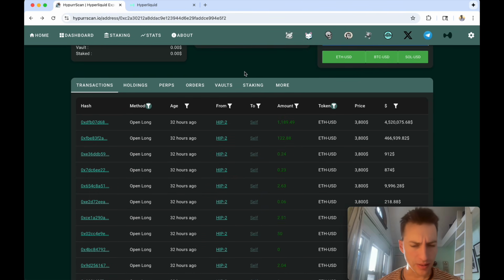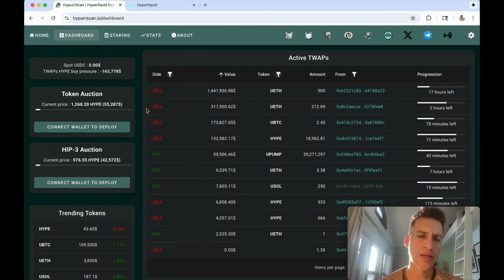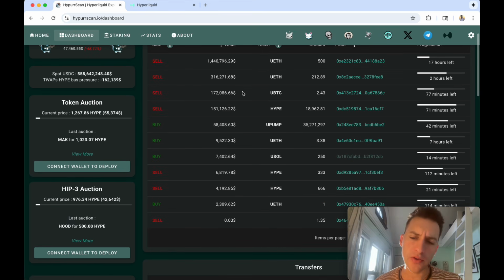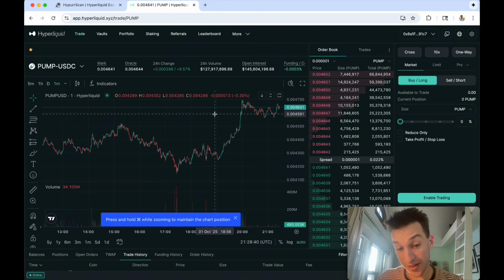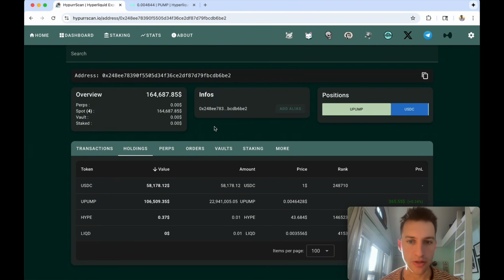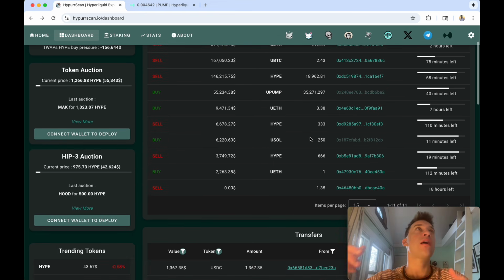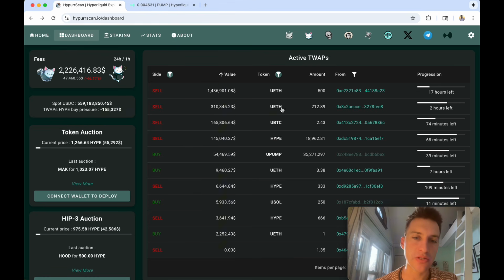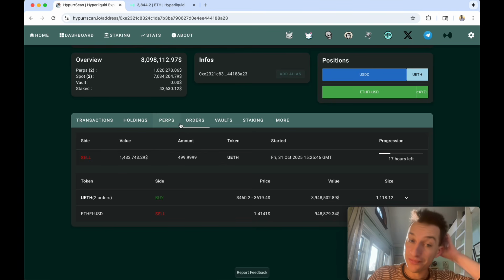See Trader's Live TWAPs and Liquidations!?!